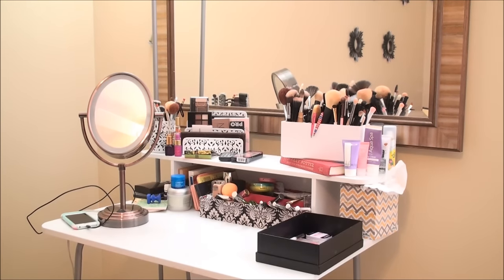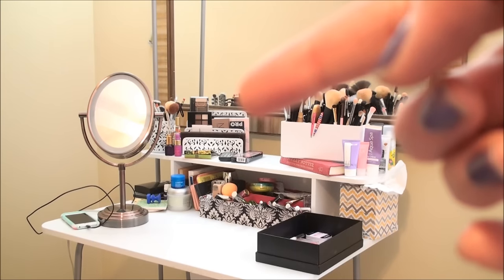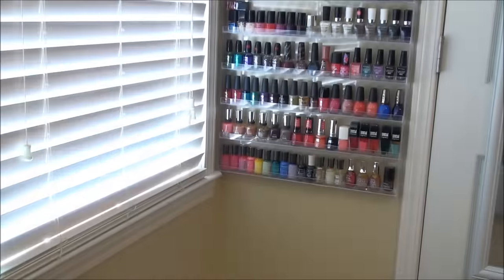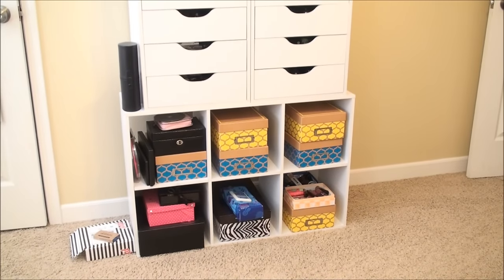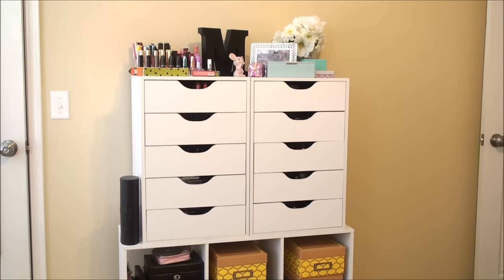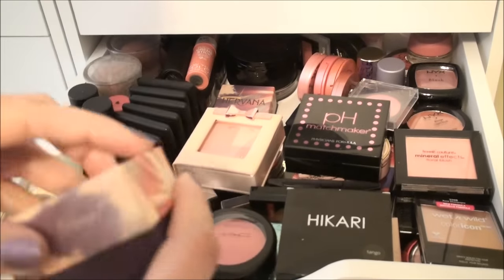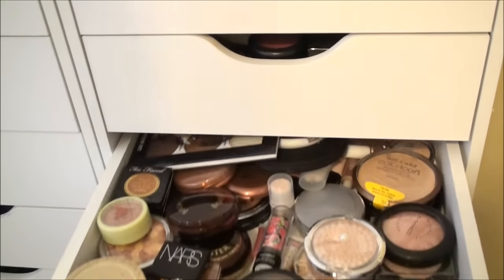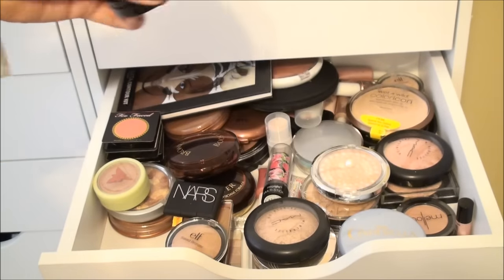FINALLY! My Makeup Collection 2017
ELF HD concealer in Fair
Physicians Formula Eye Booster Eye Liner in Dark Brown
Stila Big Lash Mascara
Physicians Formula Butter Bronzer for Contour
Milani Rose Powder Blush in Coral Cove
Wet n Wild Lip Gloss on top of L'oreal Lipstick in I Pink You're Cute